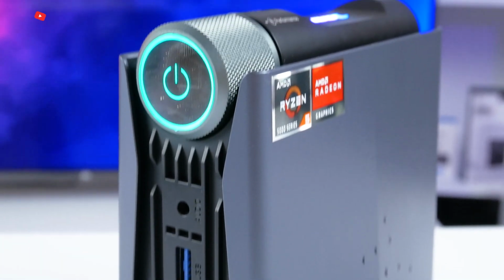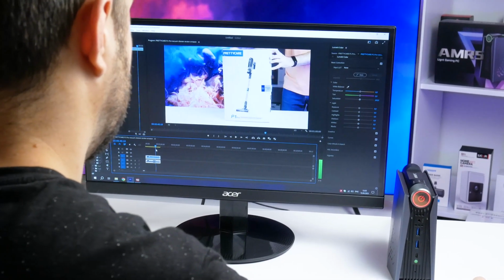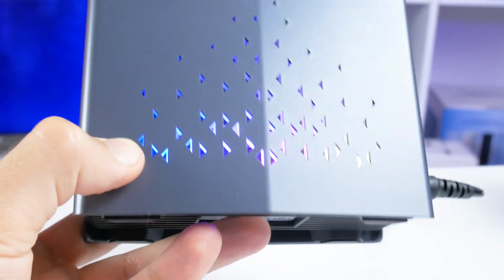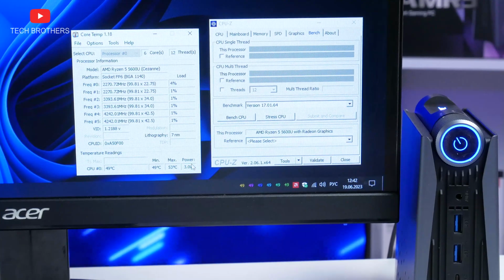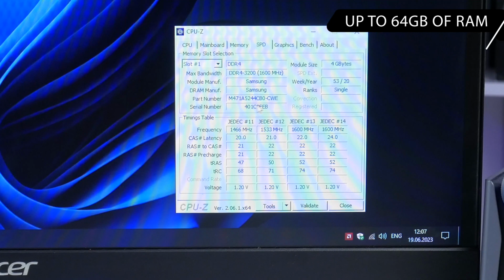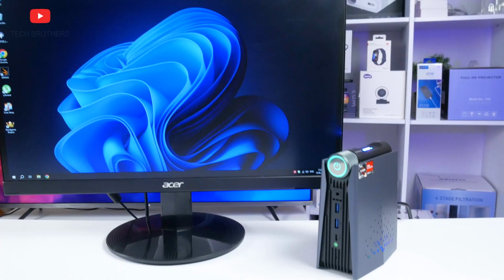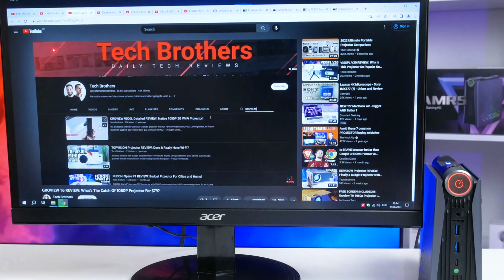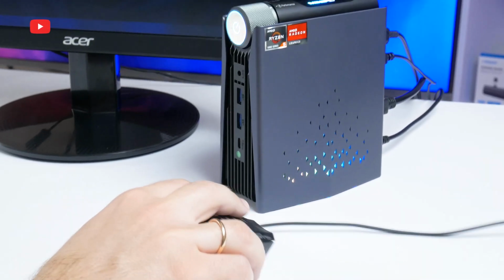ACEMAGICIAN AMR5 Mini PC REVIEW: Is It Good For The OFFICE?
Ace AMR5 is positioned as a gaming mini PC, but I bought it for home and office tasks such as video editing. Is this mini PC good for content creation? Let's find out.

Timecodes:
00:00 - Intro
00:49 - Unboxing
01:49 - Design
02:14 - RGB Lighting
02:36 - Connectivity Options
02:48 - Magnetic Cover
03:09 - Adjustable Modes
04:14 - Specs
04:45 - Boot Speed
05:00 - Benchmarks
05:51 - 4K Video Playback on YouTube
06:15 - Multiple Tabs in Google Chrome
07:03 - Video Editing
07:39 - Conclusion

ACEMAGICIAN AMR5 Specifications:
Model: ‎AMR5
Product Dimensions: 5.23 x 2.83 x 6.15 inches
Item Weight: 581g
Number of Processors: 6
Processor: AMD Ryzen 5 5600U
Speed: 2.3GHz Up to 4.2 GHz
Memory: DDR memory support upgrade to 64GB (2x32GB), support NVME SSD upgrade to 4TB(2x2TB)
GPU: Integrated Radeon RX Vega7
Connectivity Options: USB3.0 Type-A x 4, HDMI 2.0 x 1, Display Port x 1, Type-C (Full function) x 1, Audio/Mic x 1, RJ45 x 1 and DC Jack x 1
Features: RGB lighting, High-efficiency cooling system, Wi-Fi 6 support, Multi-Mode Switching

HashTags for searching